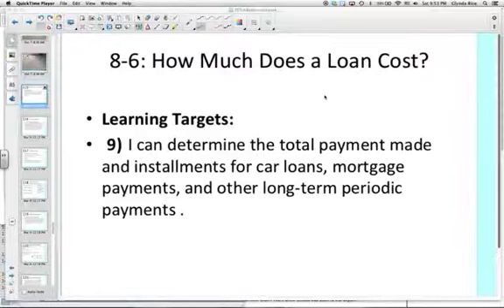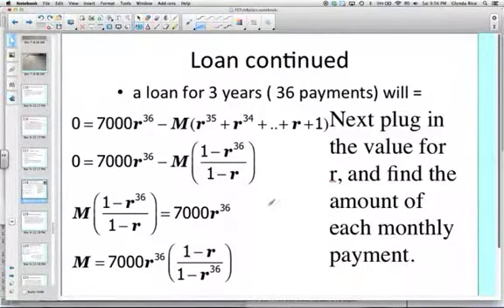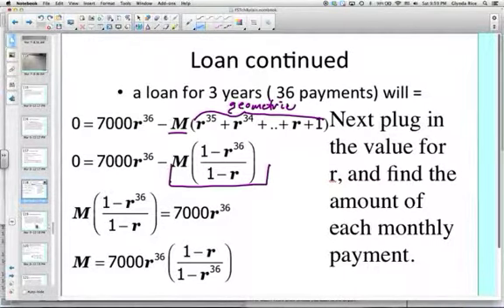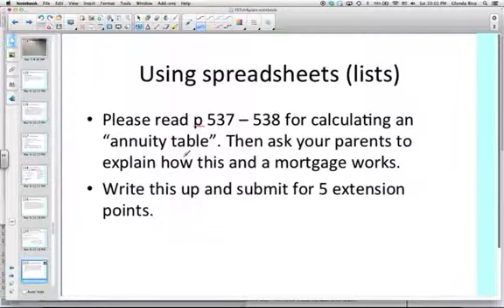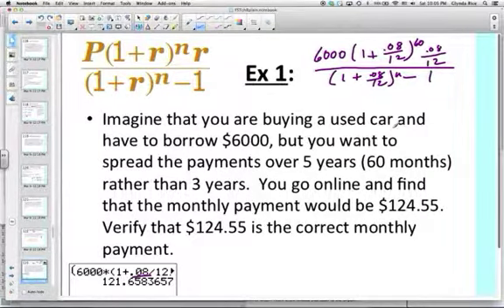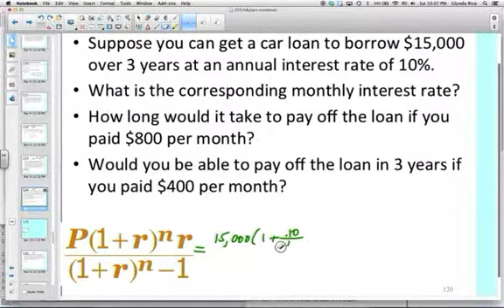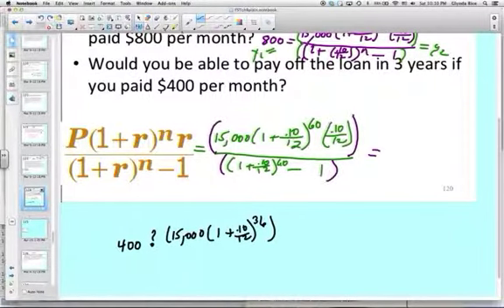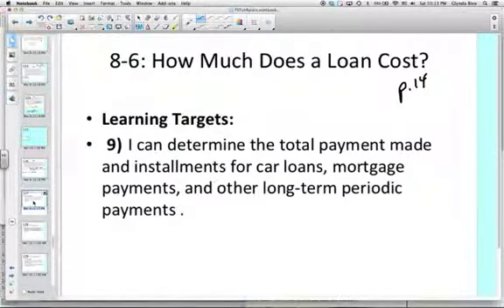hFSTch8sec6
Application of series: loans, monthly payments etc